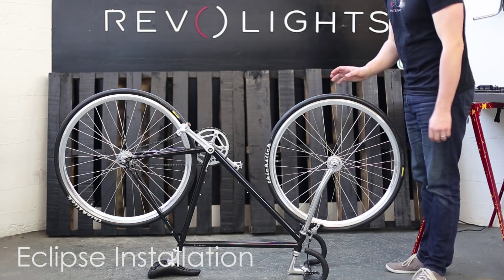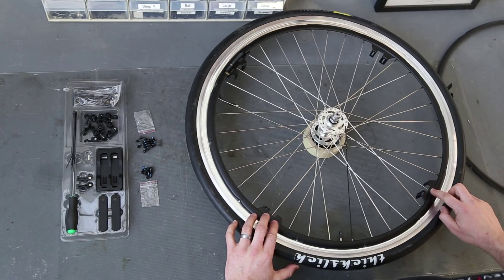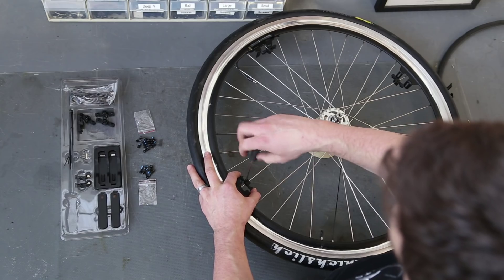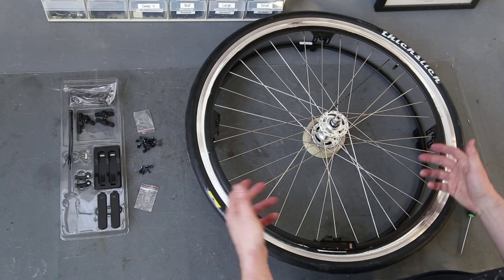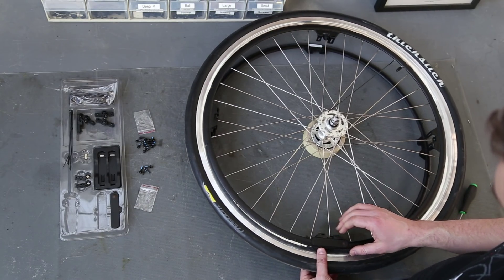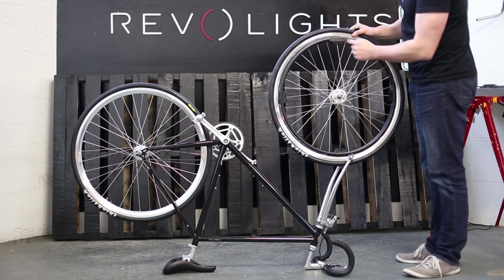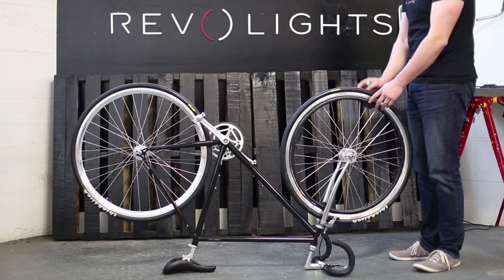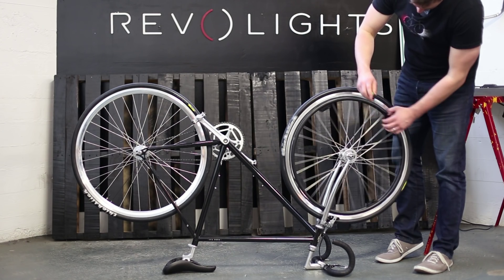Revolights: Eclipse Bike Lights Installation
*Please note that the rear wheel installation will be the same steps as the front wheel that is shown in this video.